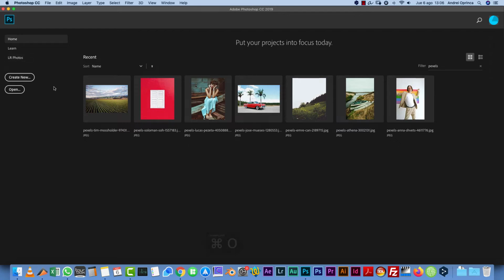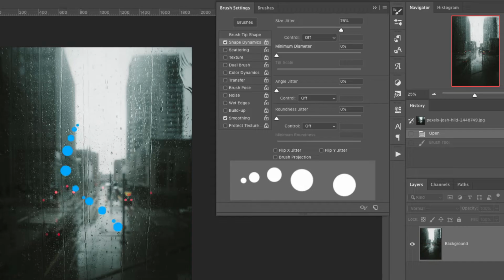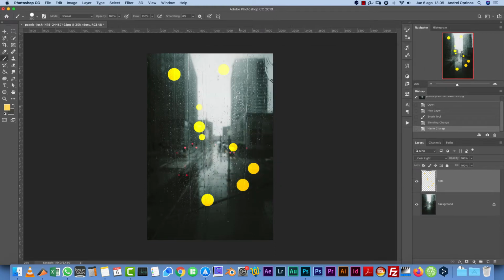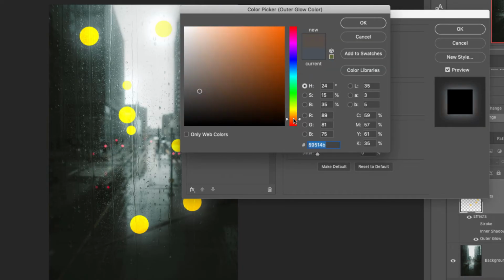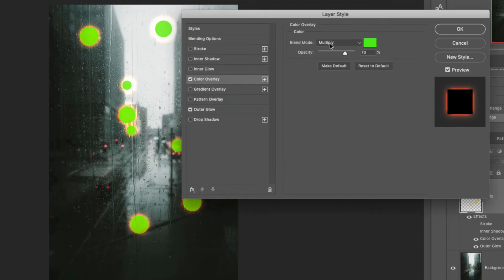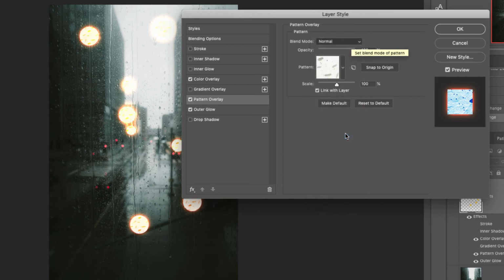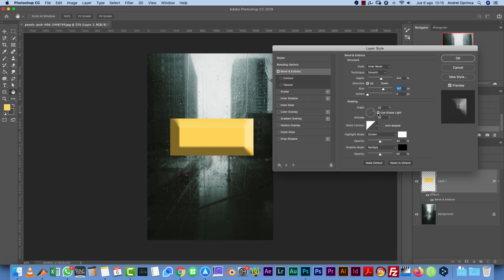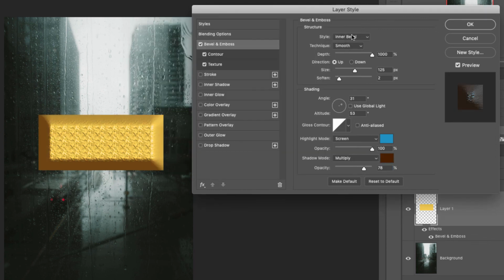Photoshop Layer Effects Tutorial | Shadows, Glows & Overlays (Episode 9)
Master the Layer Styles Panel in Photoshop
In this episode, we’re diving into the Layer Styles Panel, one of the most powerful tools in Photoshop for non-destructive editing. Whether you want to create realistic 3D effects, glowing neon lights, or complex textures, the Layer Styles panel is where the magic happens.

We’ll start by setting up a custom scatter brush to create a practice canvas, then walk through the most essential styles including Outer Glow, Bevel & Emboss, and Pattern Overlays. You'll also learn how to navigate the newer Photoshop CC interface to add multiple styles and tweak them for the perfect look.